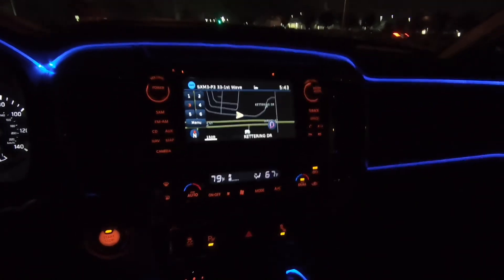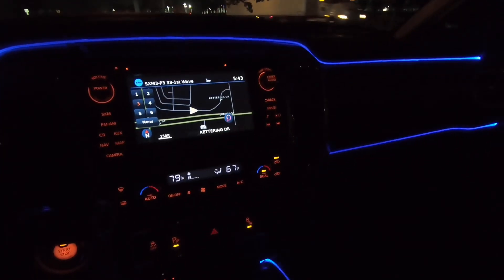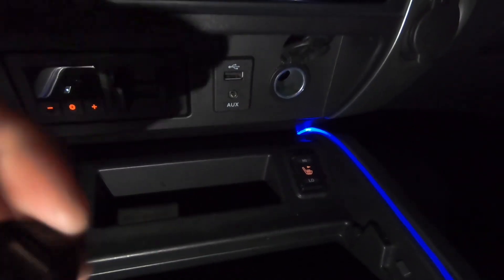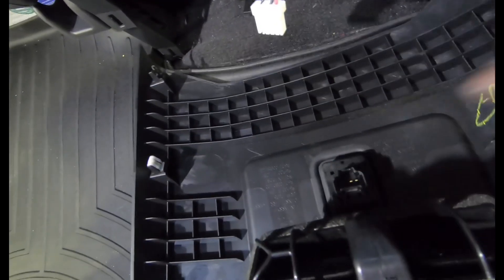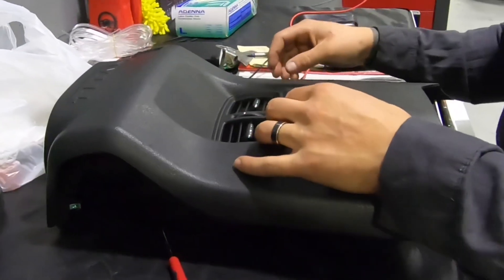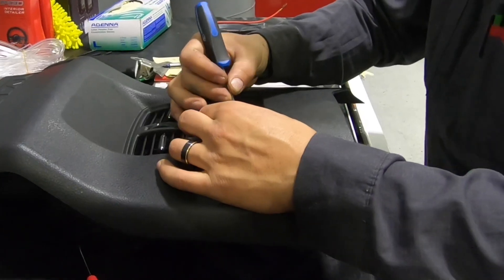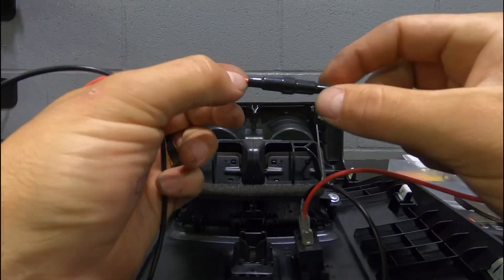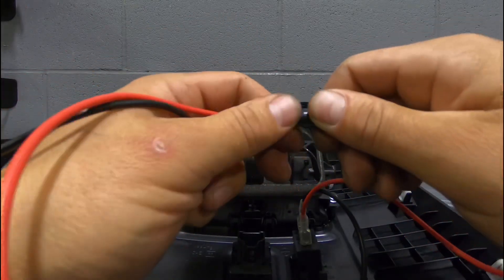YOUR 16-17 TITAN XD NEED THIS!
DYI USB port, FOR 2016-17